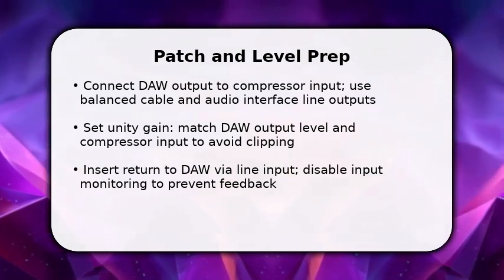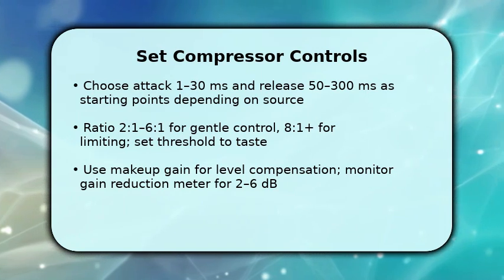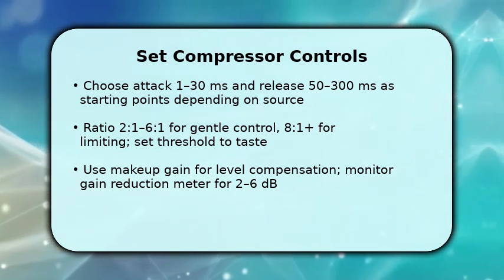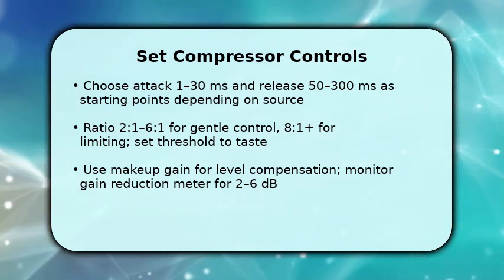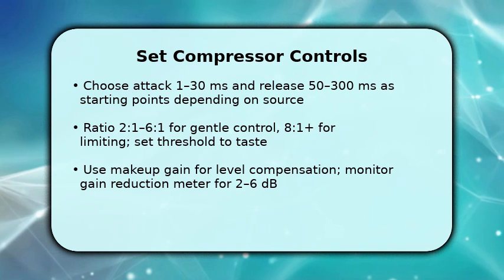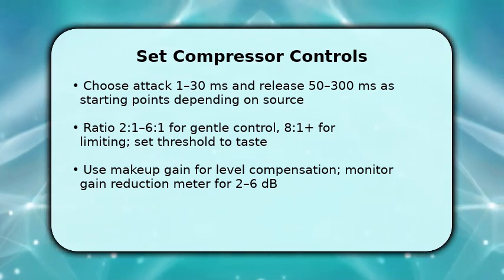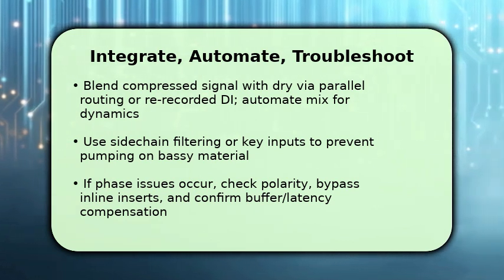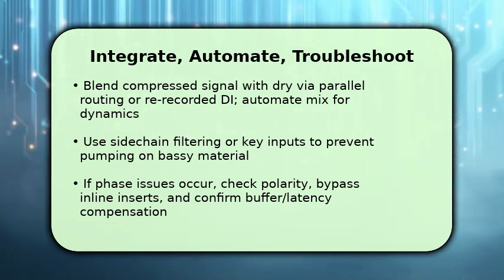How to Use Outboard Compressor with Daw - Full Guide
How to Use Outboard Compressor with Daw - Full Guide | 🔒 Surfshark VPN Deal — Stay private and secure. $1.99/mo + 3 Months Free ▸

Dive into the world of audio mastering as we explore how to effectively use an outboard compressor with a Digital Audio Workstation (DAW). This comprehensive guide covers essential techniques, settings adjustments, and tips for achthy sound compression that will elevate your recordings. Perfect for both beginners and seasoned producers looking to refine their mixing skills.

outboard compressor, audio mastering, DAW, compression techniques, mixing secrets, producer tips, sound engineering, music production guide, how-to use outboard compressor, daw integration